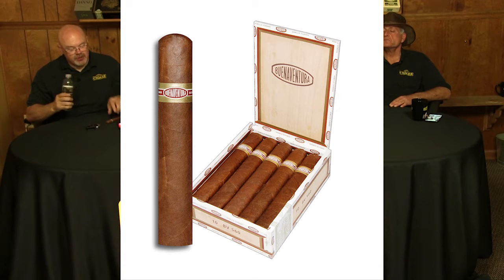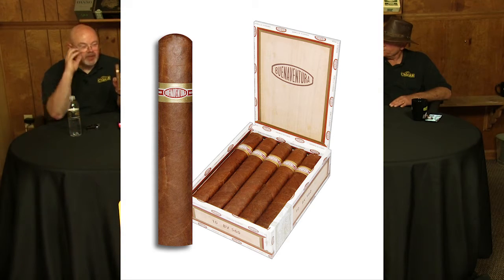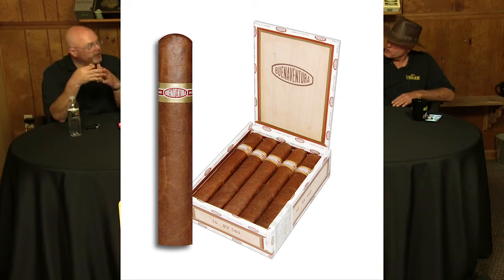CigarTIME - Buenaventura by Curivari - 06/16/2021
The CigarTIME panel reviews one of our BEST SELLERS, Buenaventura by Curivari